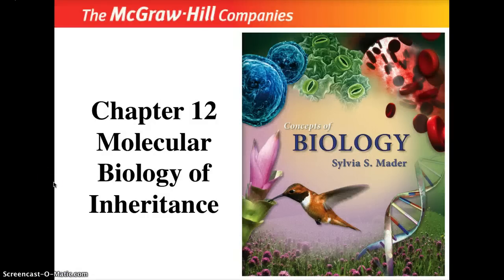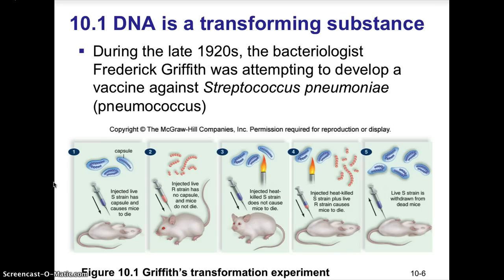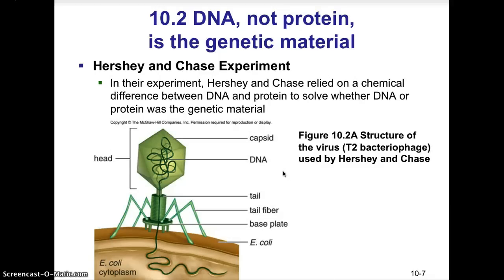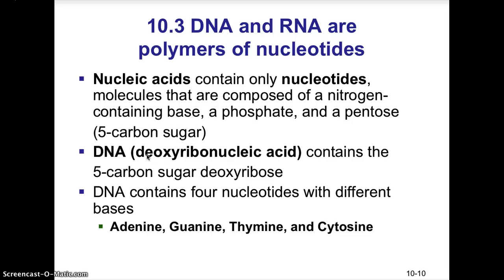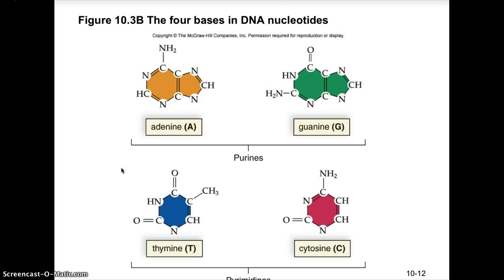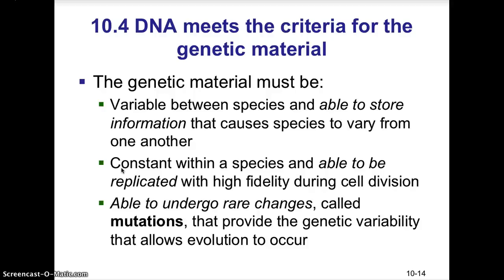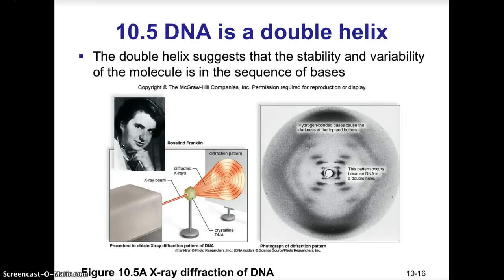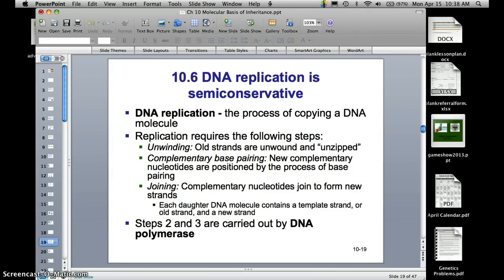Molecular Biology of Inheritance Lecture 1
DNA's Structure